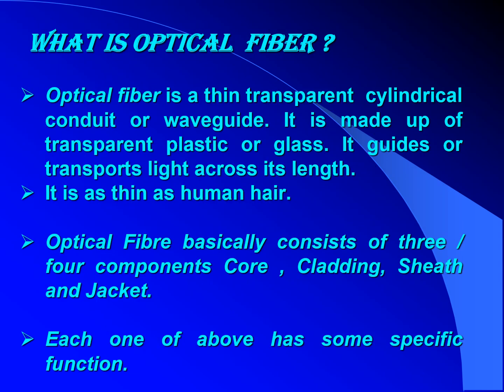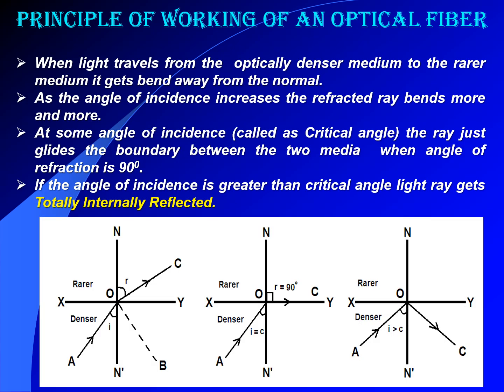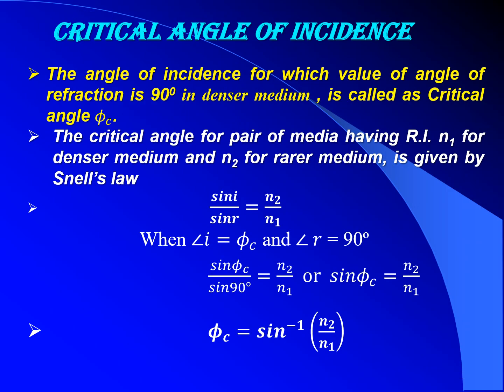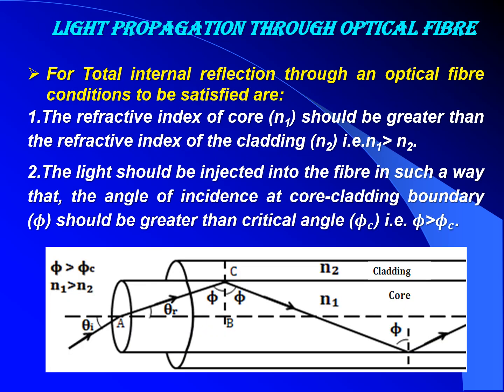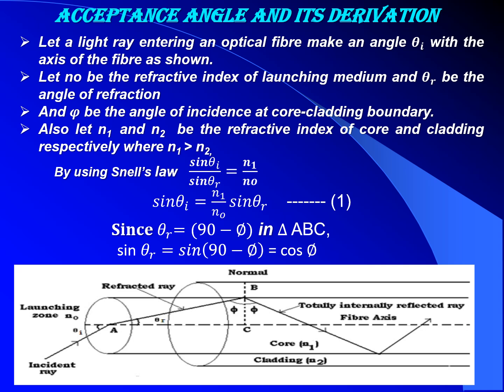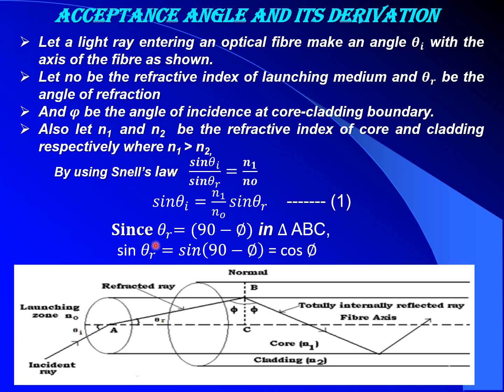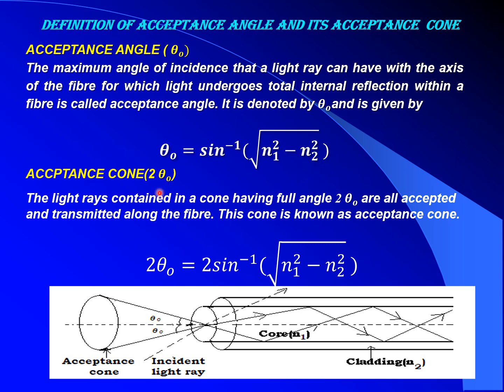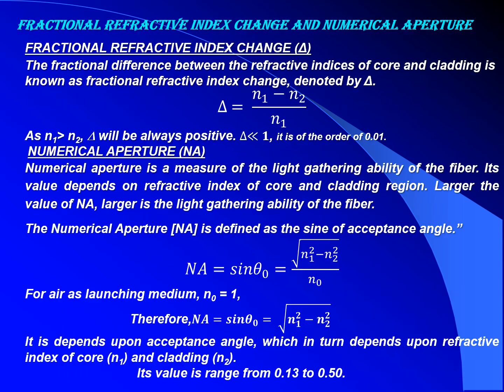Lecture I on Unit II Optical Fibre by Dr. Mrs. S.P. Wankhede